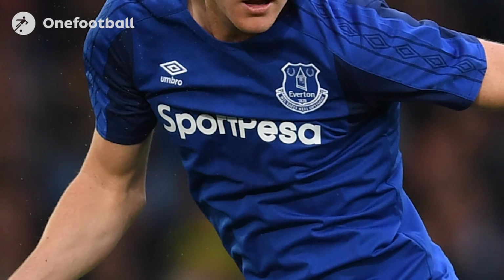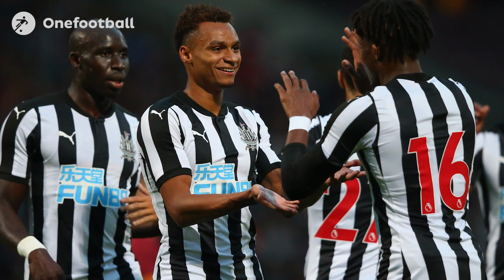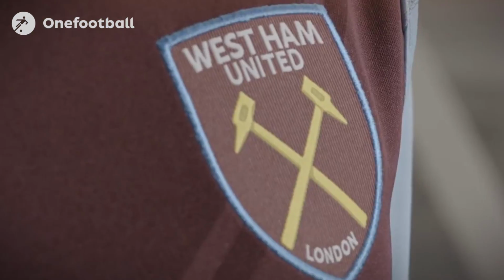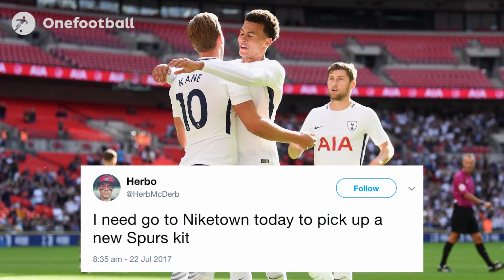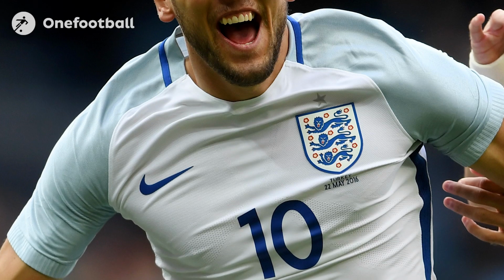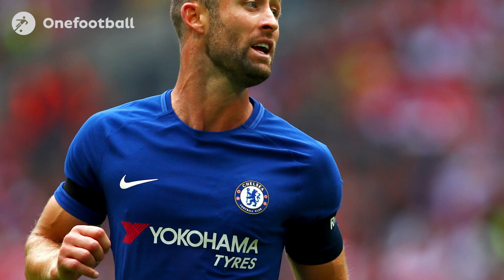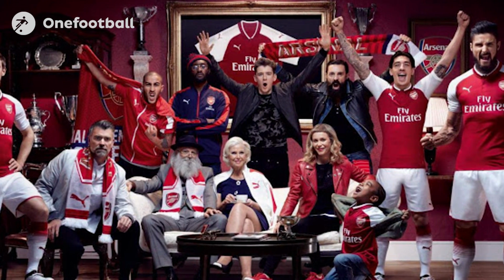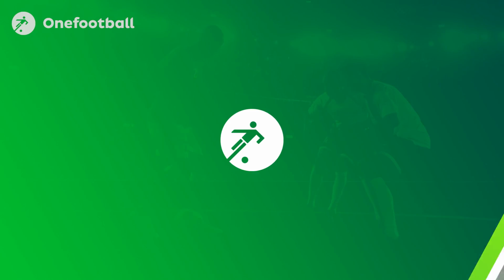Best and worst Premier League kits 17/18 RANKED! - Part II (TOP 10!)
We recently polled the best and worst Premier League kits of the new season and on Sunday we presented the results from positions twenty to eleven, which you can watch from the link in the description. Now, it’s time for the top ten. There are, of course, some beauties in here, and, we might add, some questionable choices!

► Liked it a lot?
Onefootball is the world's most comprehensive football app and is available free on iOS, Android and Windows Phone!

Photo credits: Getty